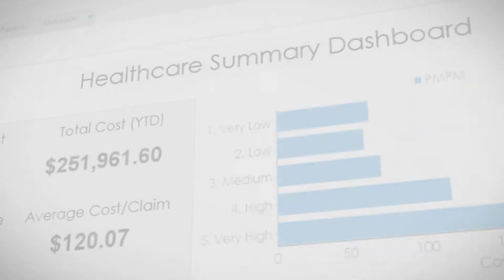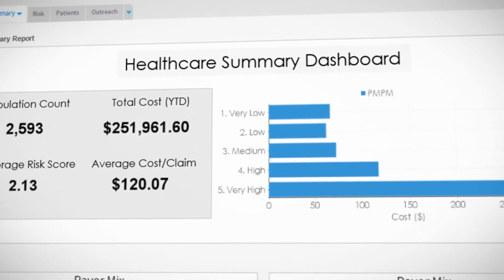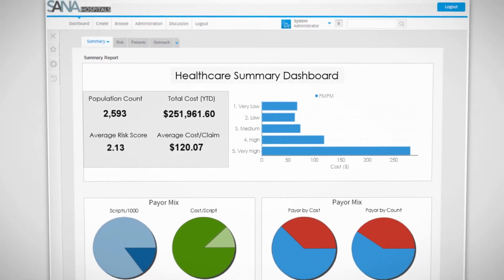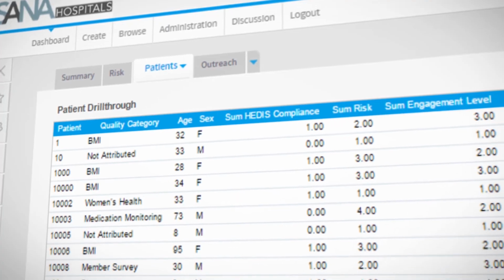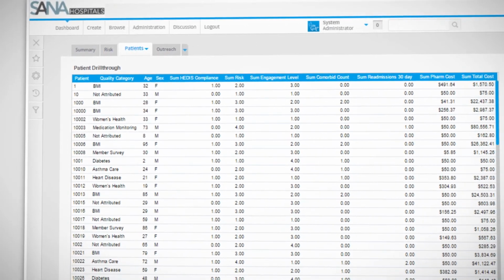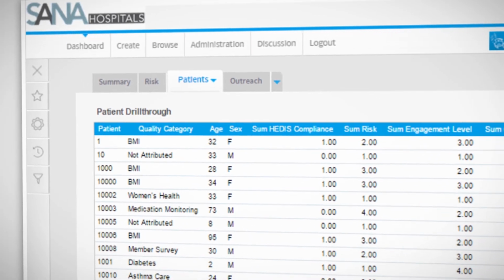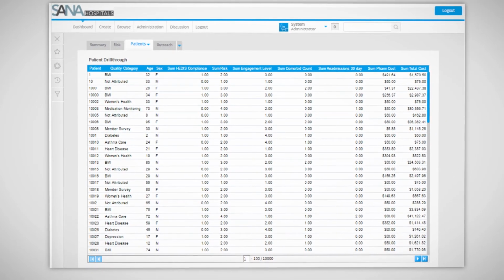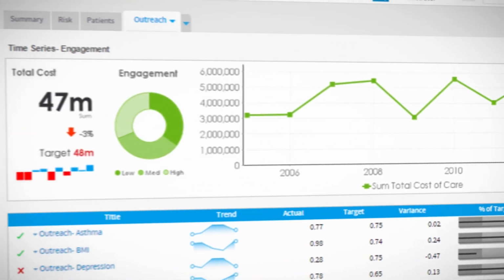Proskriptive + Yellowfin: Enabling Healthcare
Changes to the healthcare industry have increased the need for analytics to track quality and care. Take a look at Care Manager Sandy's Day to see how she is addressing these issues for her hospital.